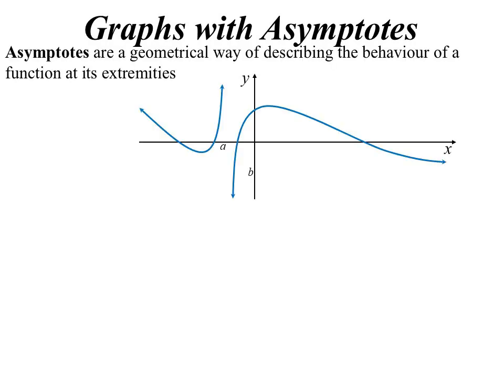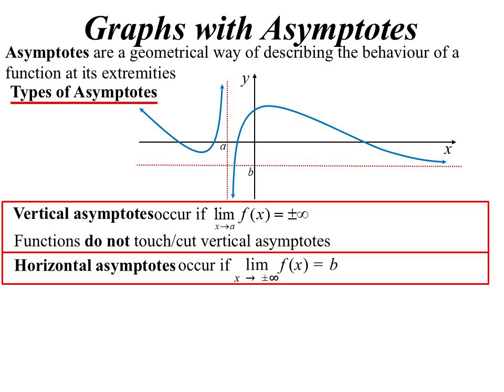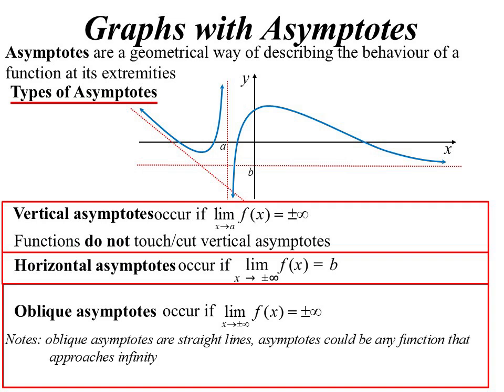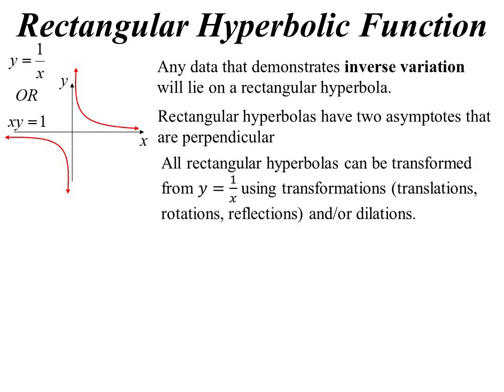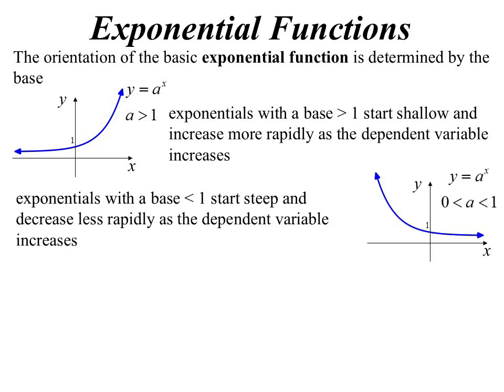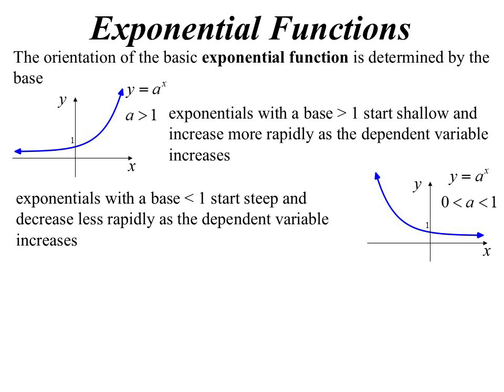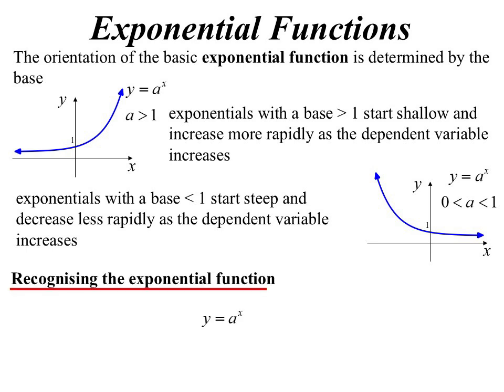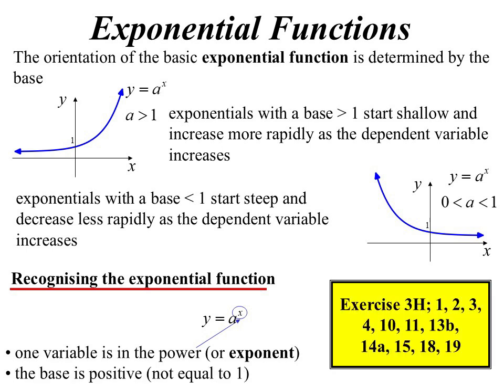11X1 T03 06 graphs with asymptotes 2025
The different types of asymptotes and the basic curves that have them